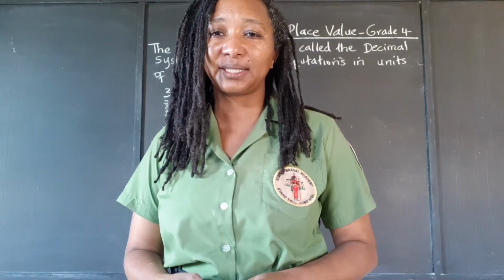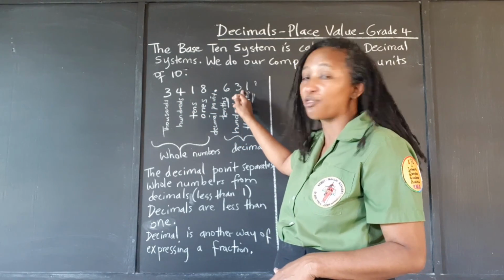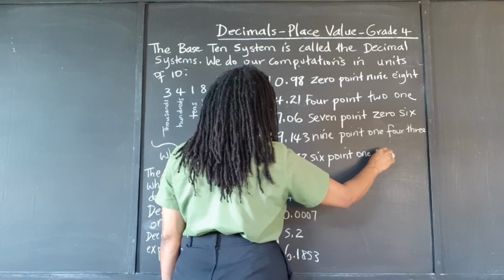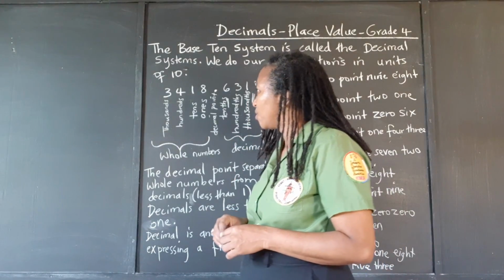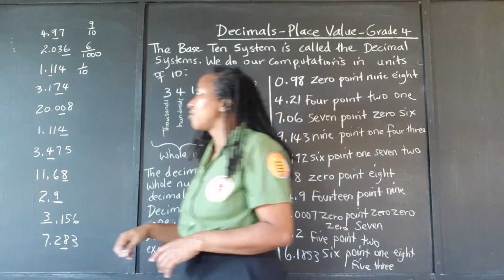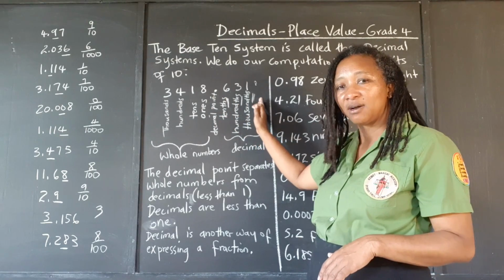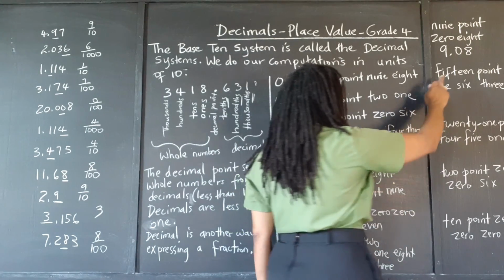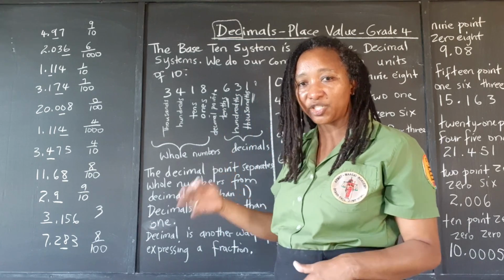PEP Maths: Decimals: Place Value System. Grade 4 Mathematics. Primary Exit Profile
This video provides a clear and detailed explanation of the PEP Maths topic of the place value system of decimals,  with the aim of helping Jamaican students sitting the Primary Exit Profile PEP Exams to master the topic and achieve full proficiency in the Ability Test, Performance Task and Curriculum Based Test. This Math tutorial explains how to read decimals, according to the place value system.

You are welcome to interact with Kamau on social media at:

Facebook: Kamau A N Mahakoe; also Kamau Mahakoe

Kamau's Facebook Pages:

Kamau Mahakoe
Get "The Student's Master Plan" here:

Get the "I Understand Graphs" workbook series here:

Get "The Garveyite Workbook" series here:

Find Kamau's books on Amazon.com here:

· Spotty Dopey

· Landed Gentry

· And others